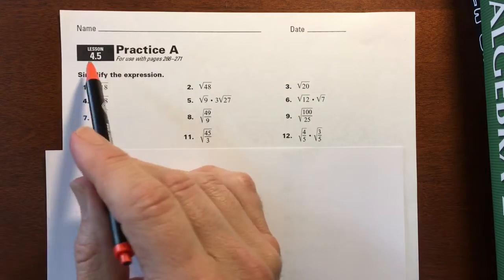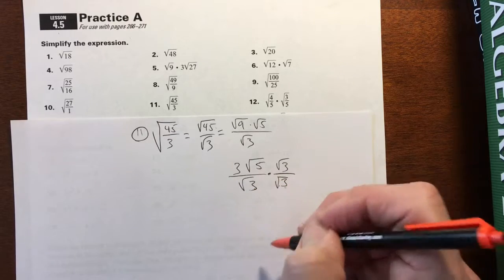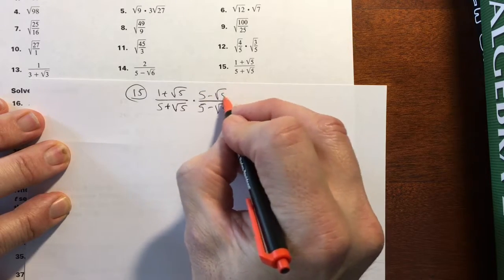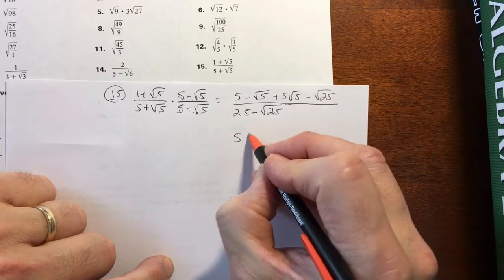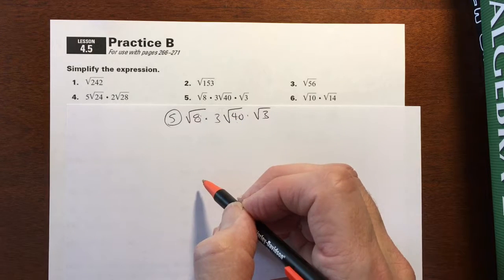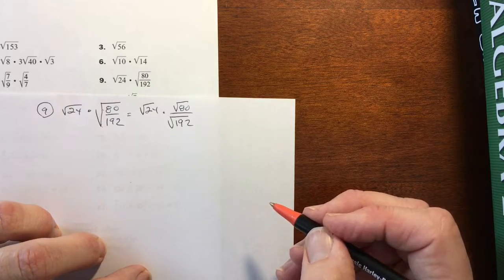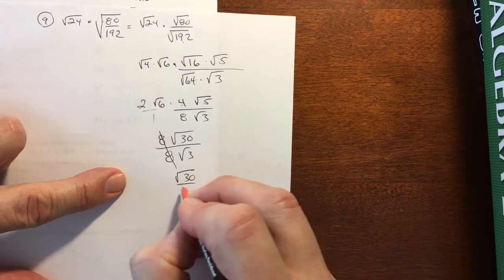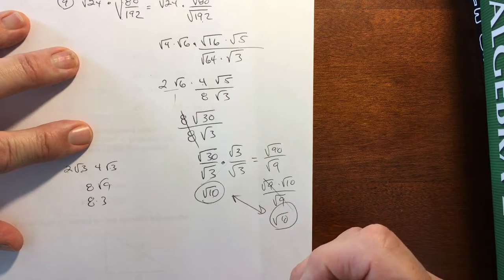youtube video #-c37EiI9btc